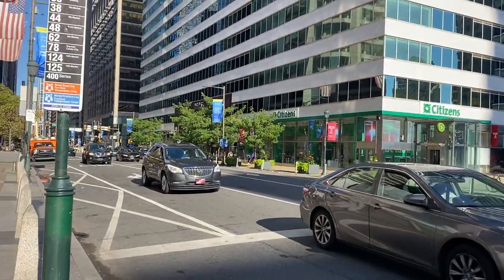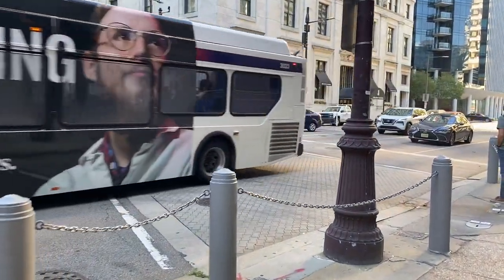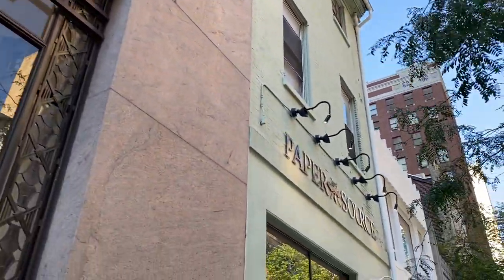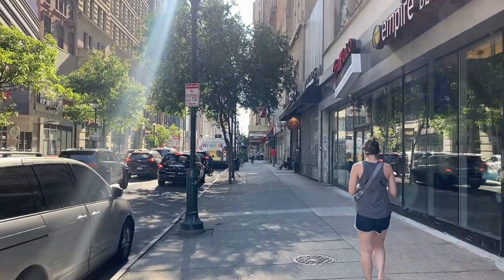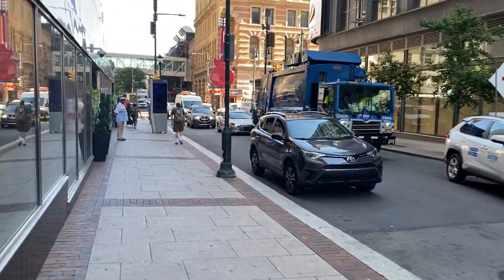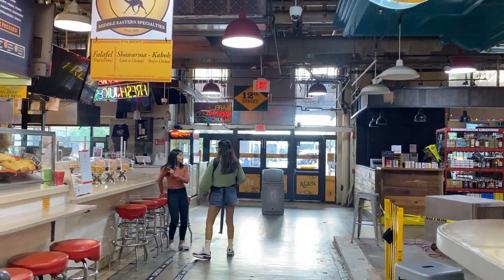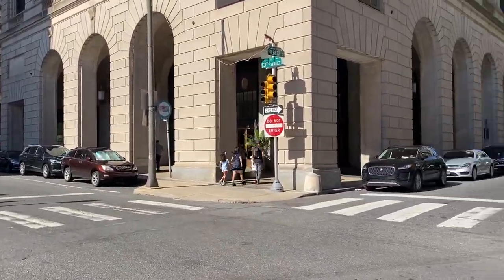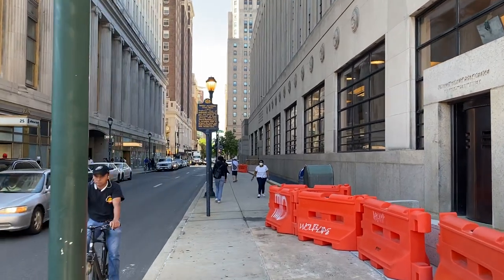Walking Center City Philadelphia Downtown Walkthrough Reading Terminal Market Virtual Tour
Center City
Neighborhood in Philadelphia, Pennsylvania
Description
Philadelphia's bustling heart, Center City blends skyscrapers and historic sites, like the Liberty Bell and Independence Hall, where the Declaration of Independence was signed. Impressionist art at the Barnes Foundation and science exhibits at the Franklin Institute are among dozens of premier museum collections. A thriving dining scene surrounds leafy Rittenhouse Square, while foodies shop Reading Terminal Market. ― Google